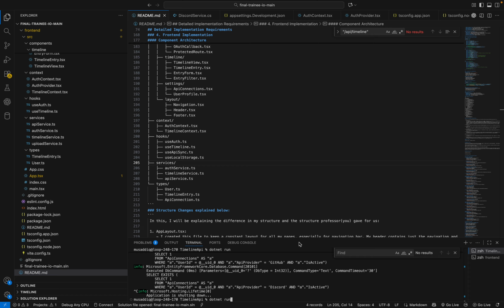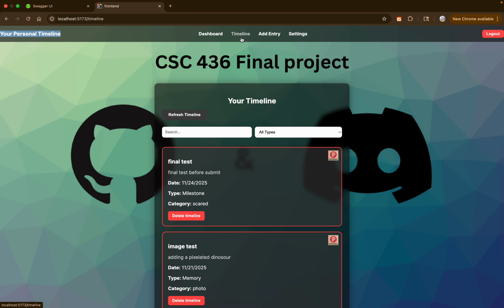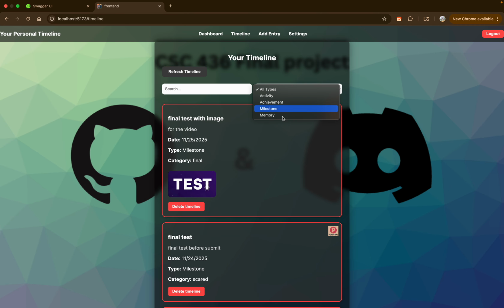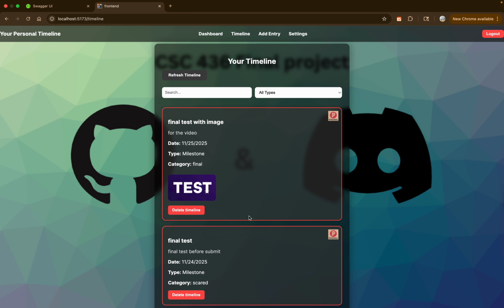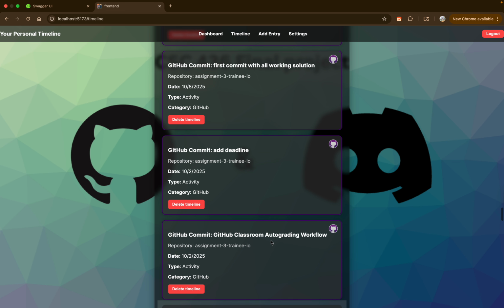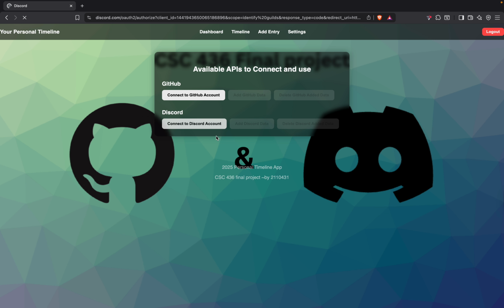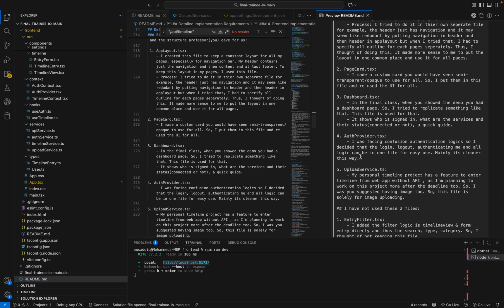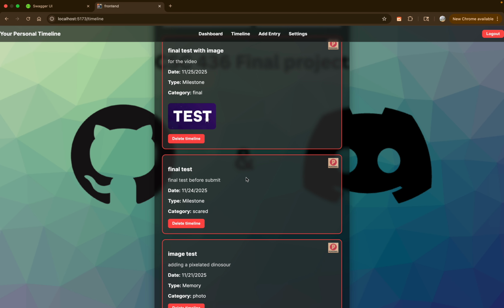Final project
Digital Timeline project - Mohammed Musaddiq Vavartar